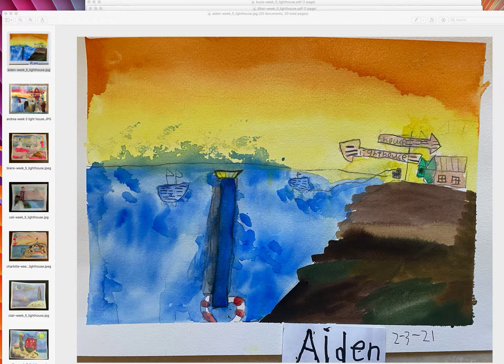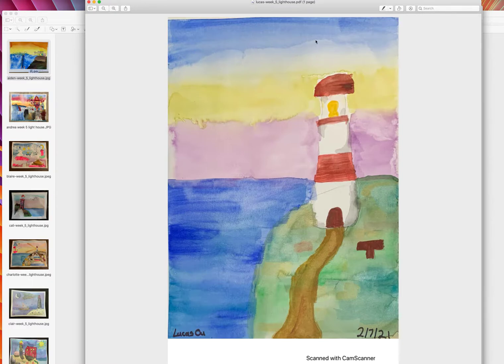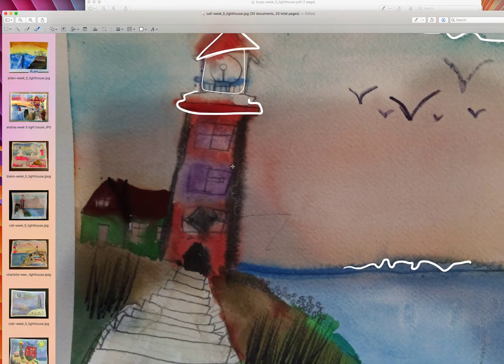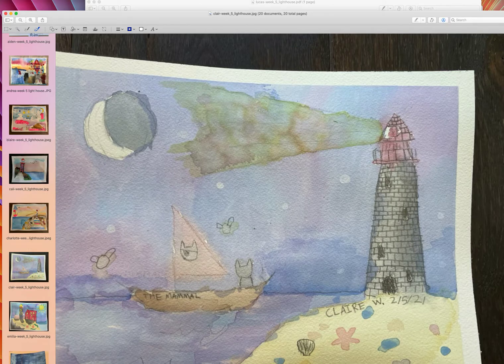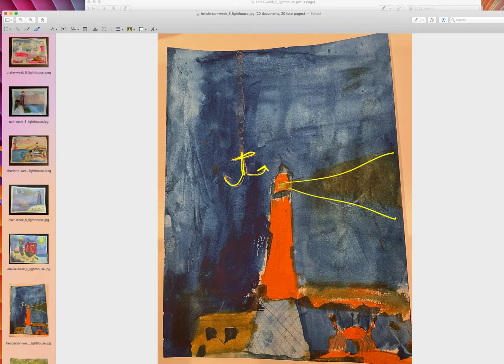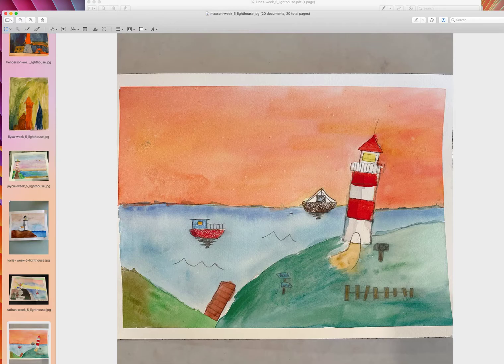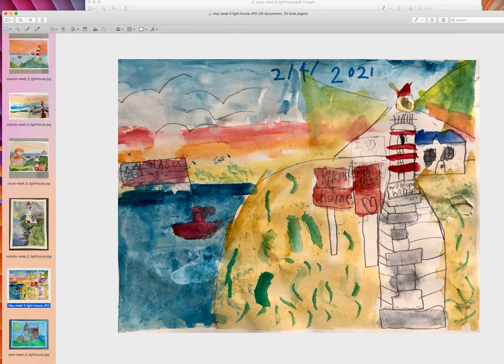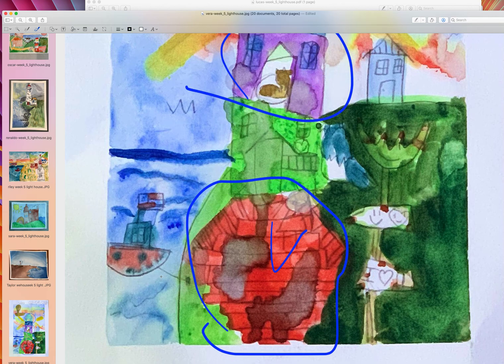Week 5 Light house watercolor kids artwork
at Rainbowart.studio

Great job guys!